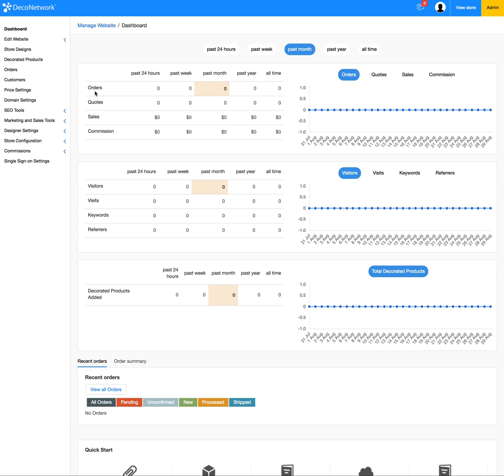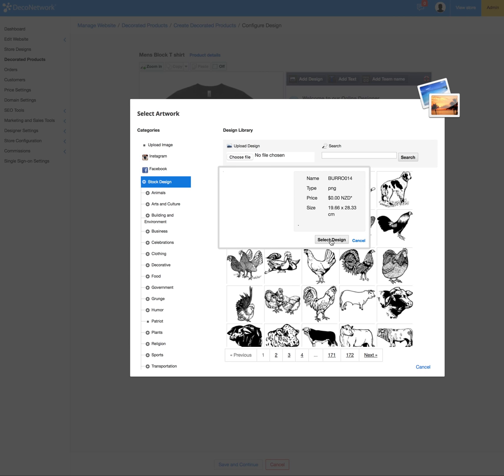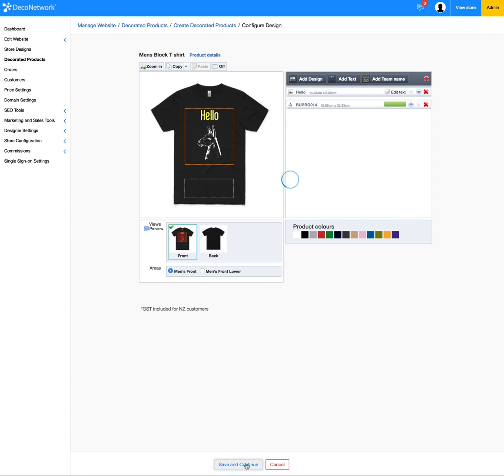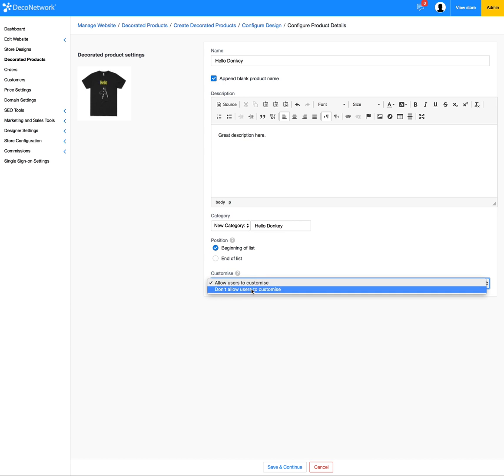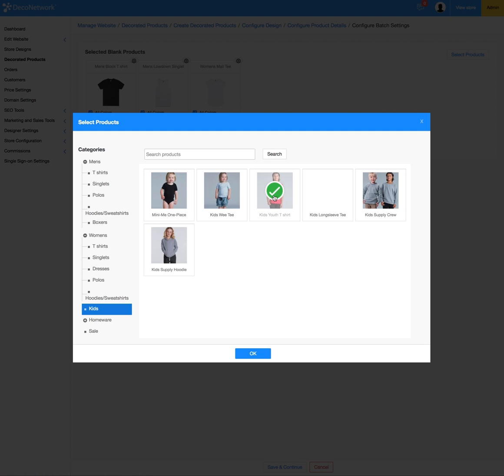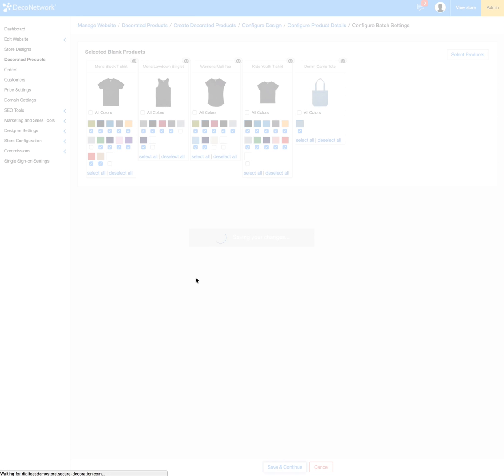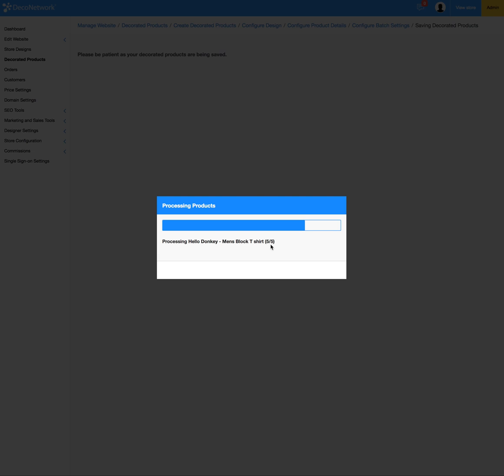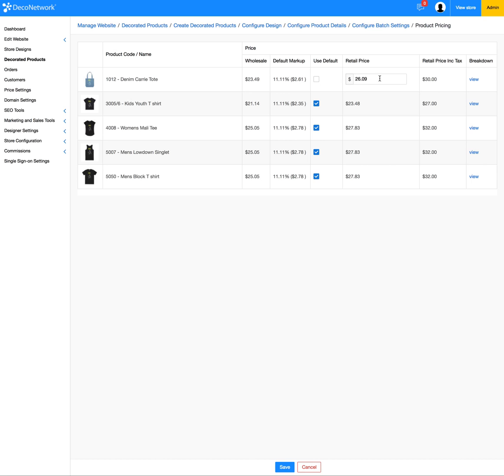How to Create Decorated Products including Batching Designs